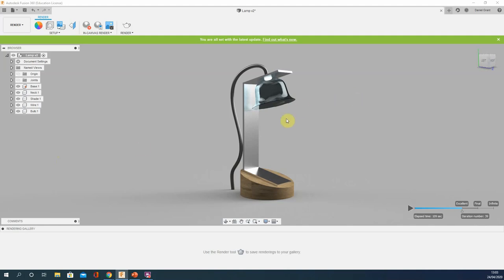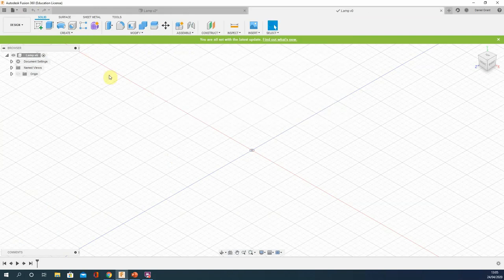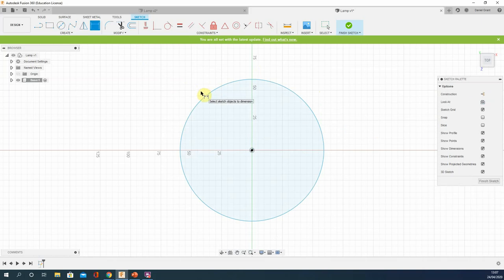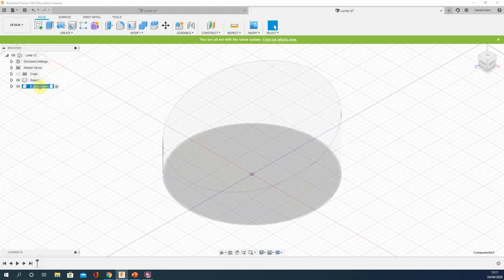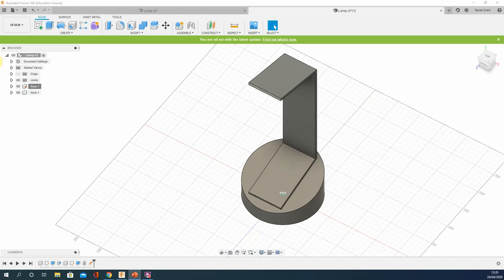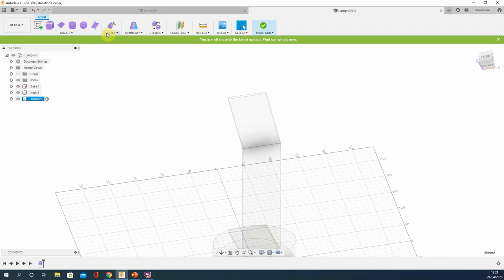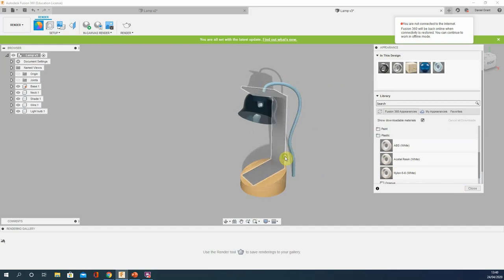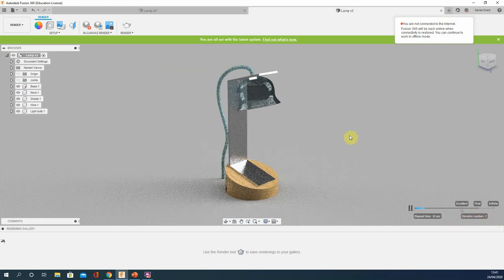Fusion 360 guide - STEM Lamp tutorial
This video will walk you through the lamp project produced by the STEM centre.

Skills covered:
- Extrusions
- Sweep tool
- Rendering including emissive materials.